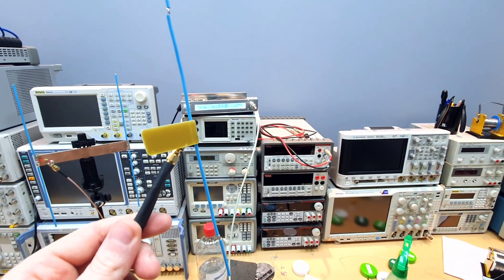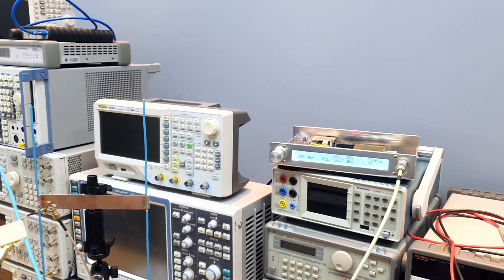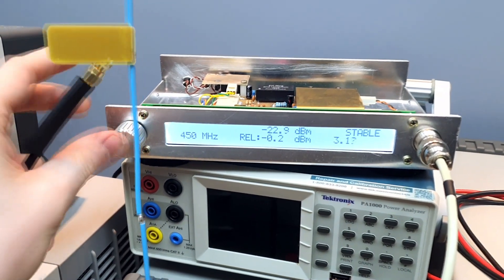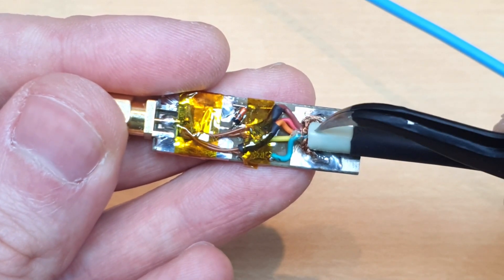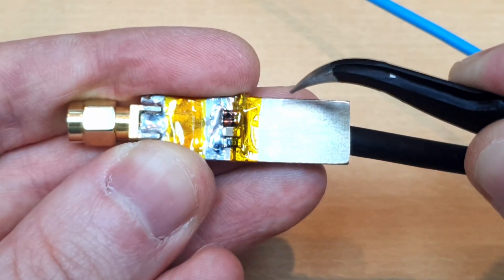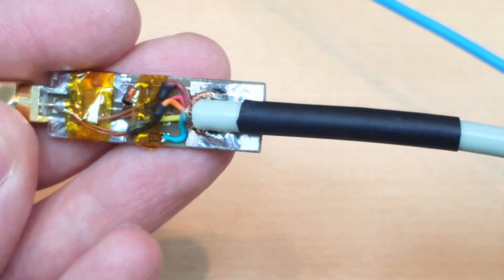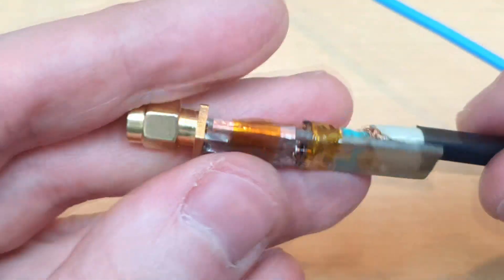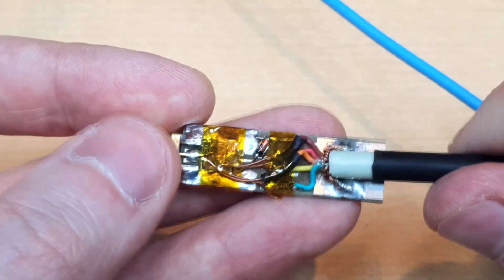Power Meter - Is it working !??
I think we have the final solution for the power meter project!

Special thanks to:
Niki Bretschneider
Da_stier
Like_cabezon
Adrian Stoica
BanSci